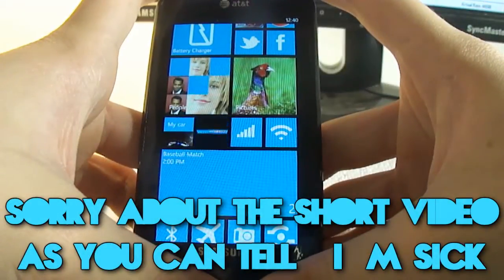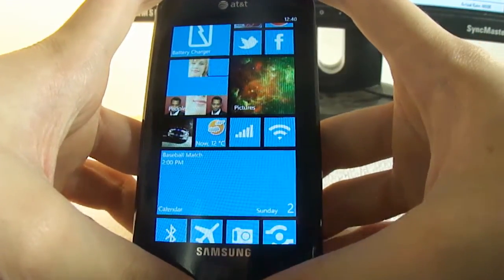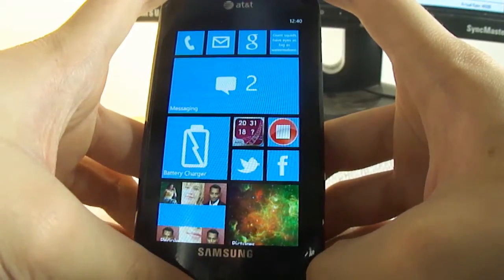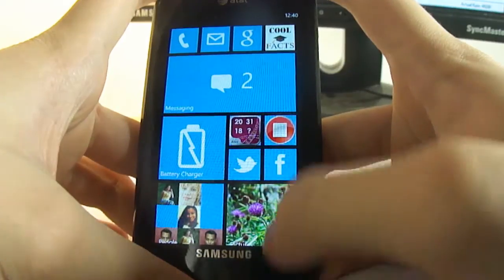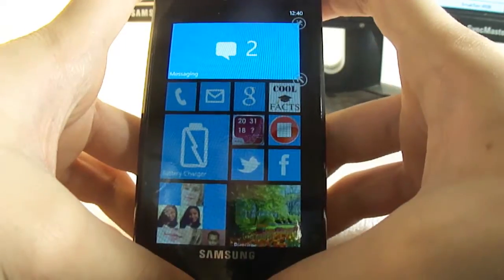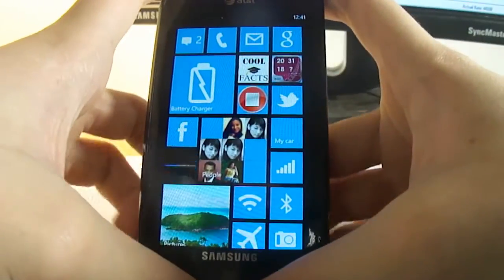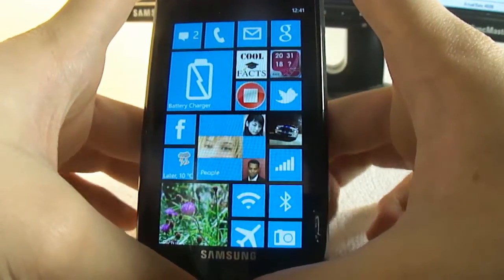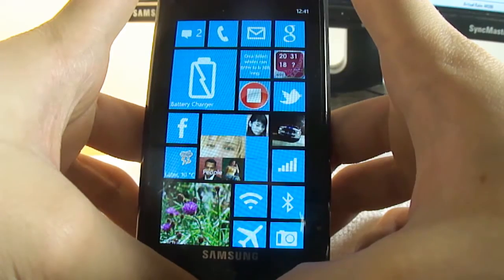Windows Phone 8 Launcher Application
If you want to test out Windows Phone 8 before you upgrade to a new phone, this is a great way to do so. There are many features like, the ability to pin/unpin tiles, different tile size support (from 1x1 to 4x2), resizing tiles, different tile type support (about 8 different tile types) Sending email, making phone calls, and sending SMS.